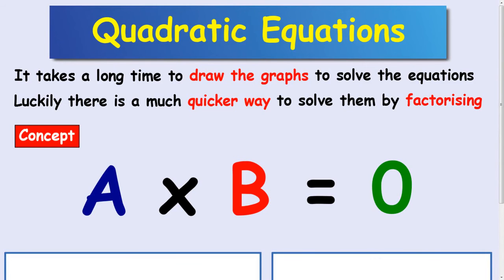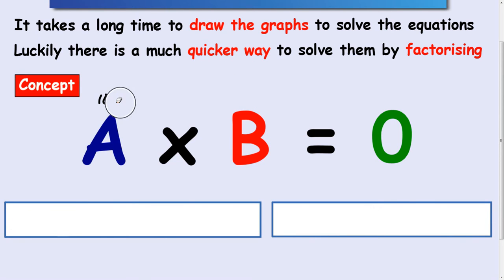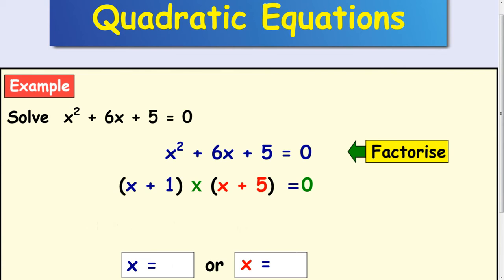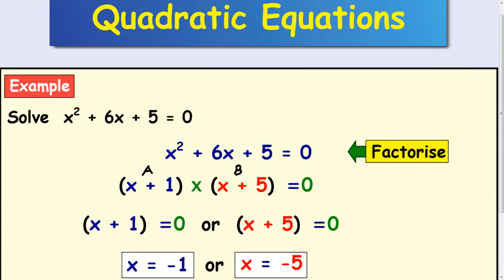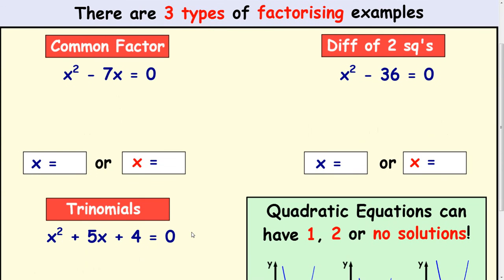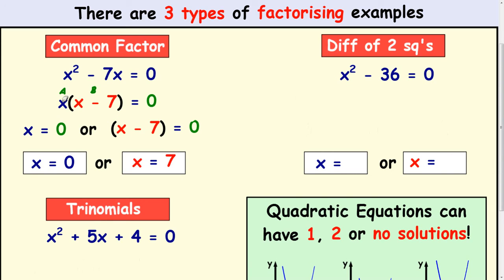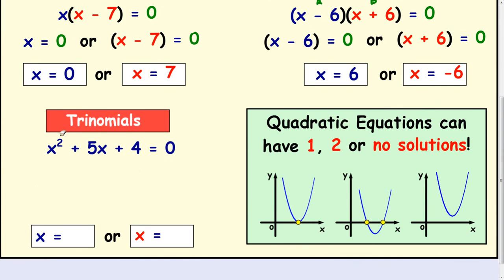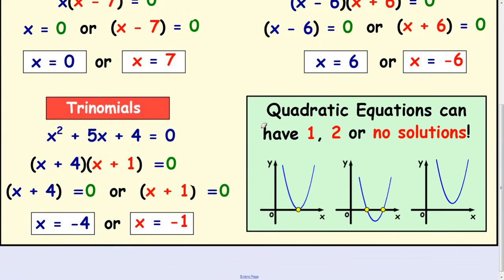Solving quadratic equations by factorising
A Maths lesson that shows you how to solve quadratic equations by using different factorising techniques